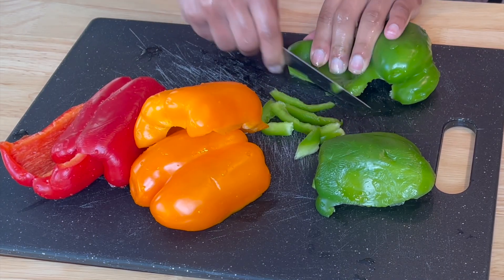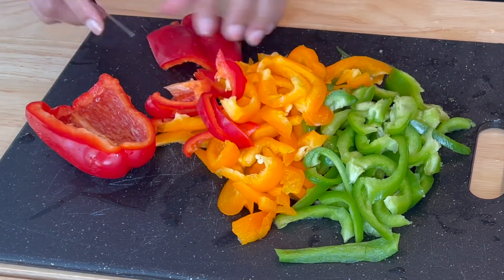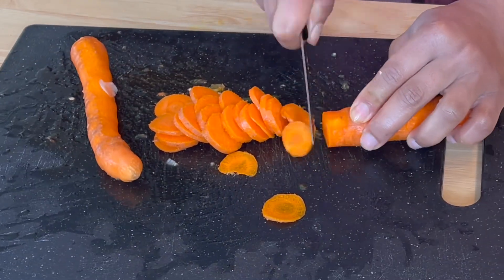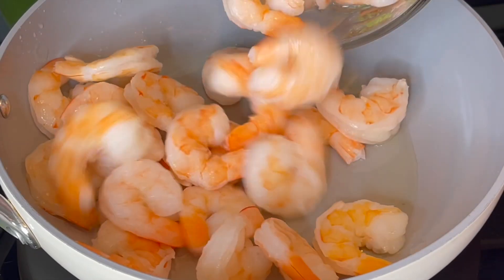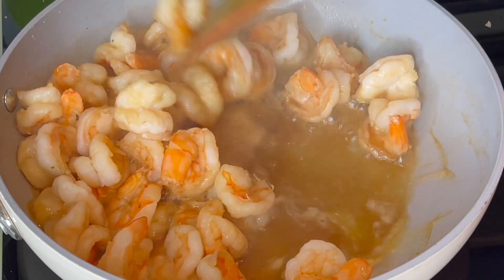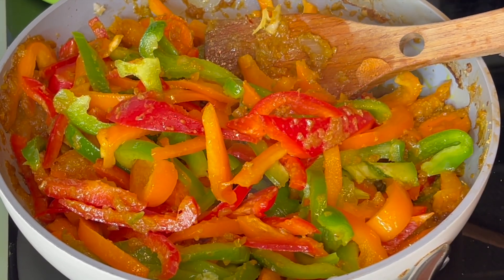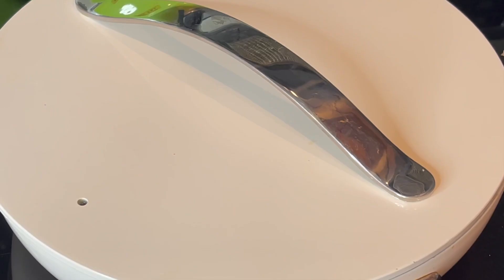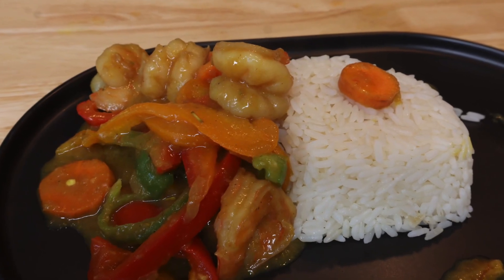HOW TO MAKE THE BEST SHRIMP SAUCE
INGREDIENTS:
1 large red bell pepper
1 large green bell pepper
1 large yellow bell pepper
1 large onion
2 large carrots
1 pack xtra large shrimp
2 tbsp cooking oil
1 tbsp soy sauce
1 tbsp sesame oil
1 tbsp oyester sauce
1 tbsp know seasoning powder
1 tbsp curry powder
1 tbsp onion powder
Fresh habanero pepper ( to taste )
2 tbsp garlic powder (fresh one preferably)
2 tbsp corn starch ( mix with water )